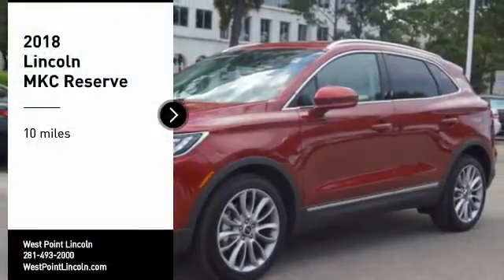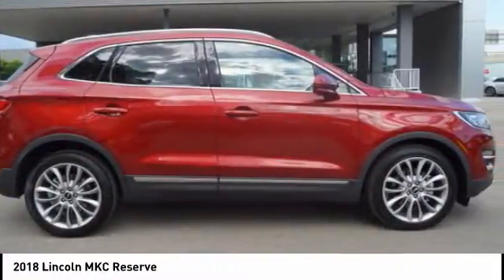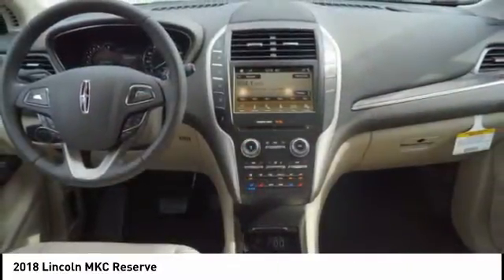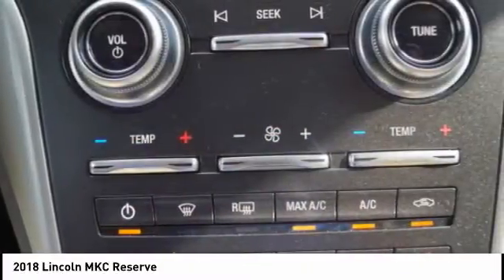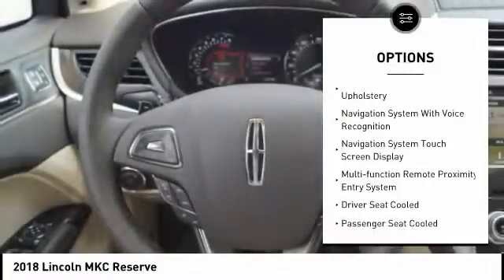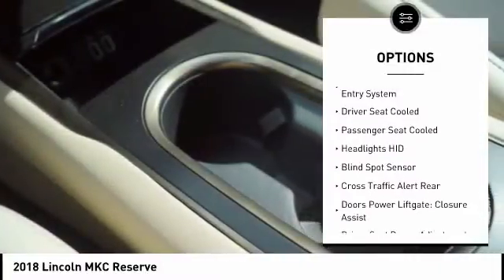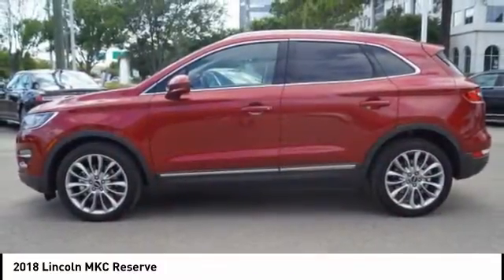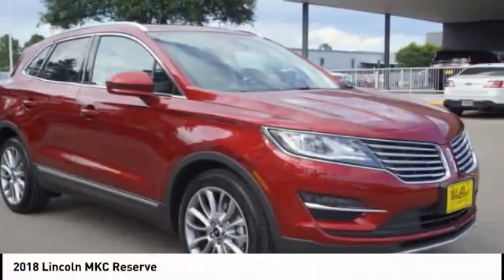2018 Lincoln MKC Houston TX 8C194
2018 Lincoln MKC Reserve

Don't miss this 2018 Lincoln. Make a great choice today with this must-have suv. Learn more about this suv by contacting the dealership today and own it today.